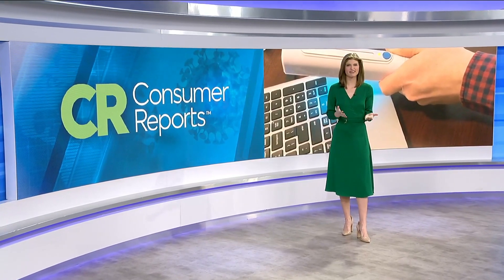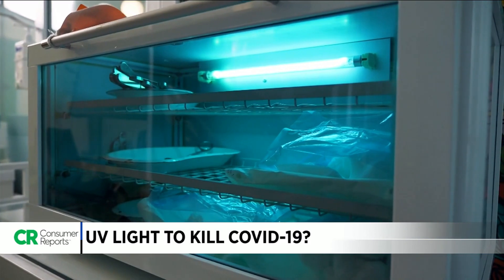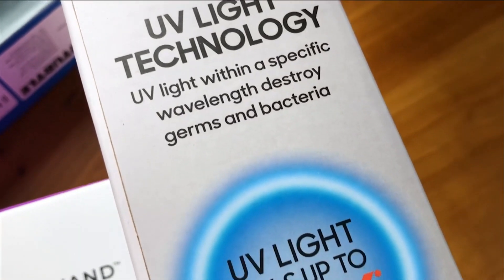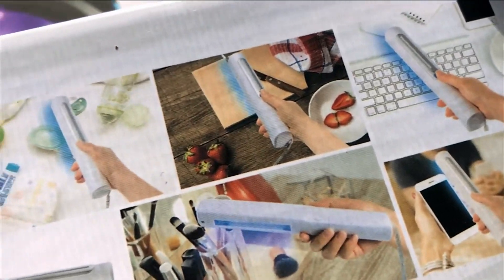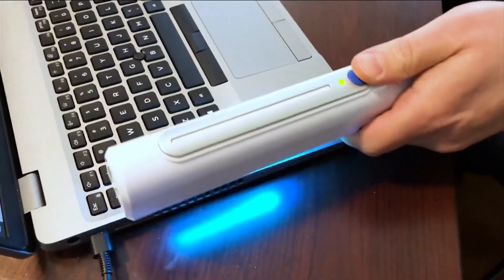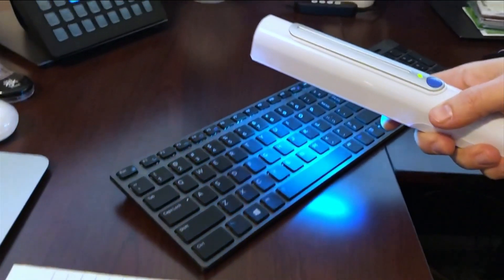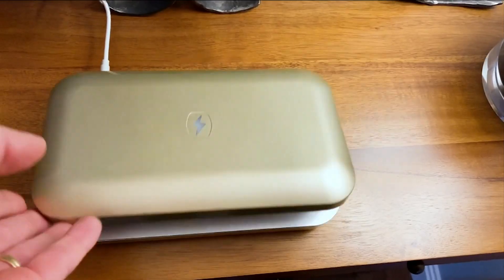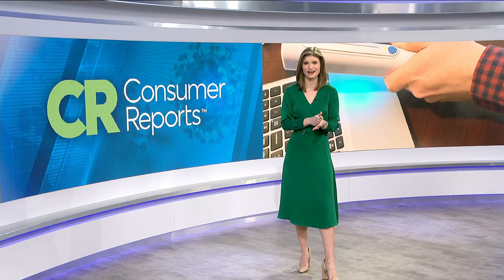UV Lights and COVID-19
Lauren Verno takes a closer look as to how effective the UV lights are when it comes to killing the coronavirus.